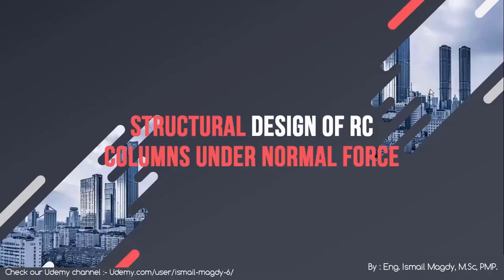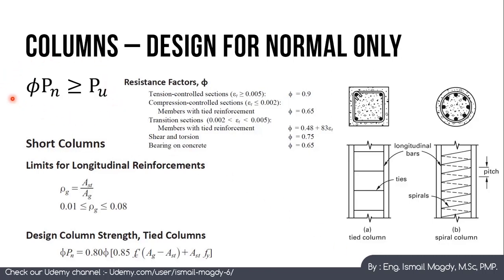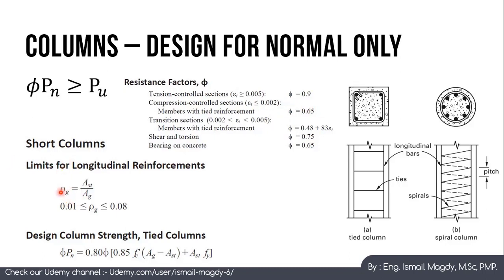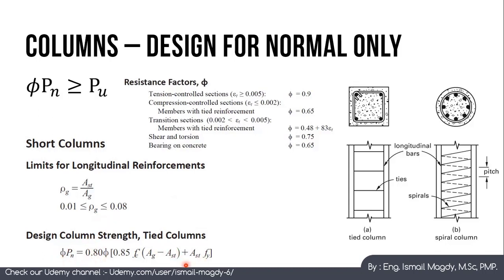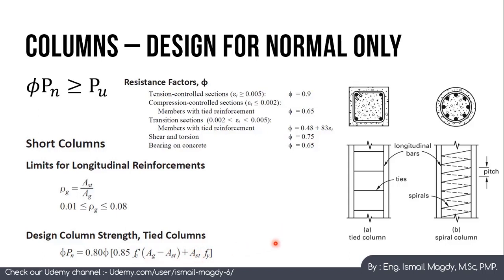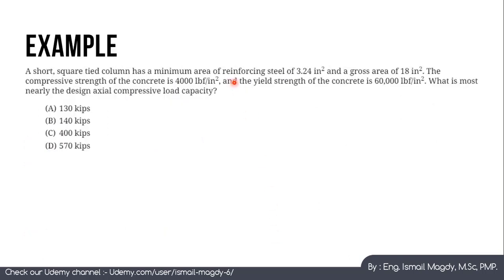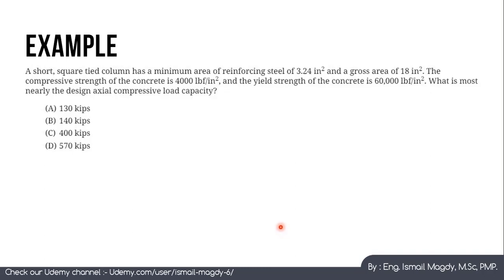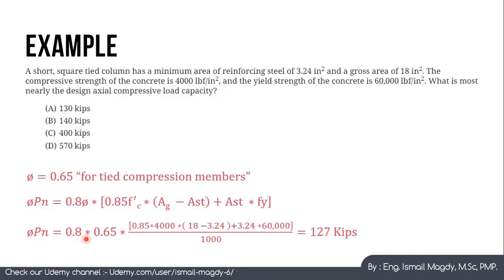Structural design of RC columns - Normal only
For the full course, visit UDEMY course in below link